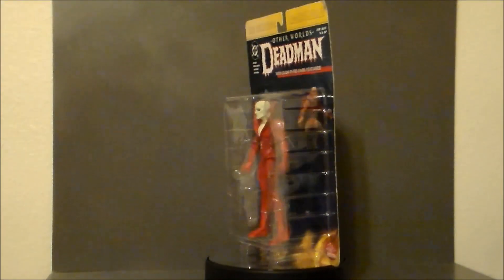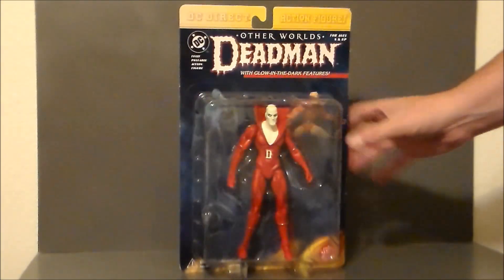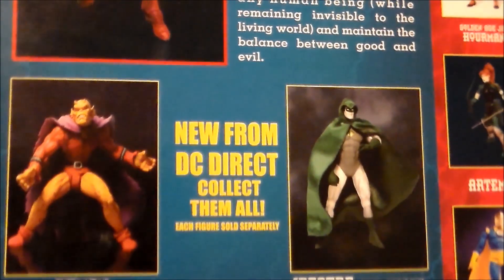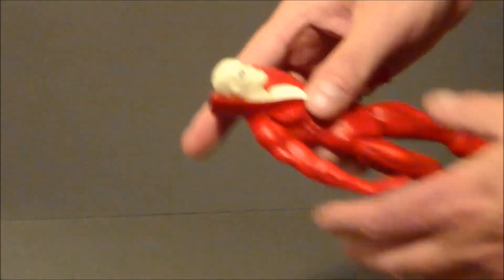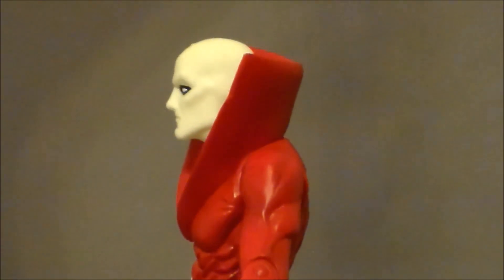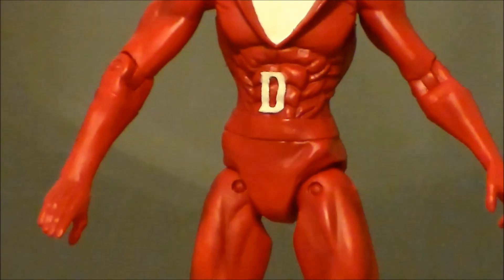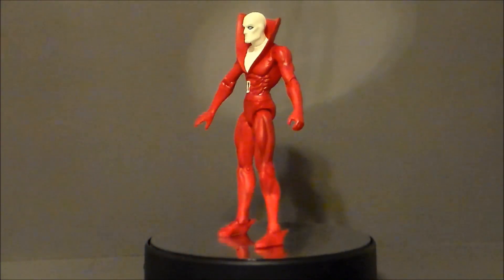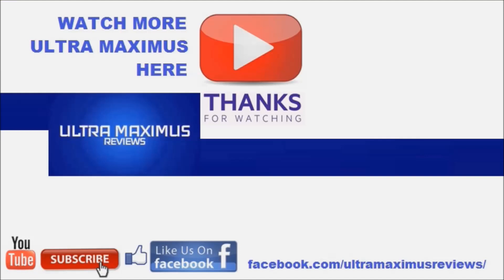Deadman DC Direct (2001) 31 Horror Toys in 31 Days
This is a review of Deadman from DC Direct (2001) for 31 Horror Toys in 31 Days - the ongoing tribute to the late-great Glenn Webb.